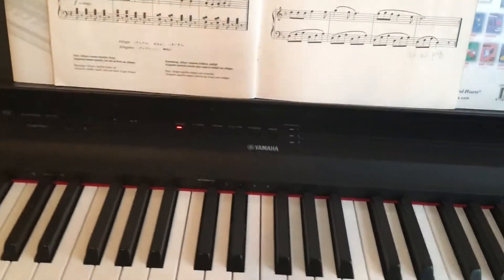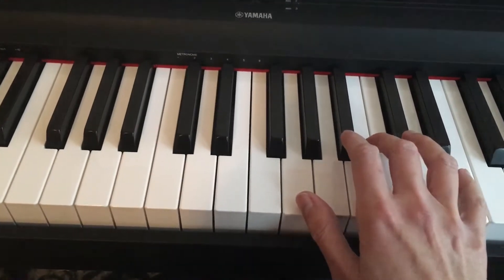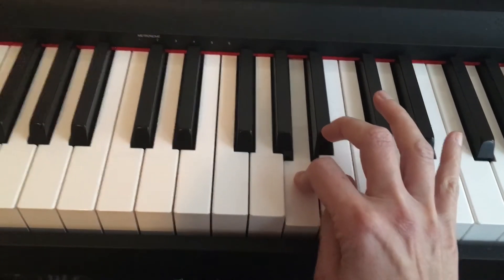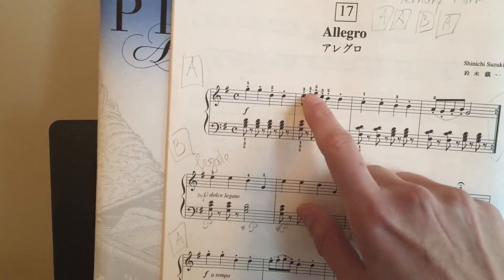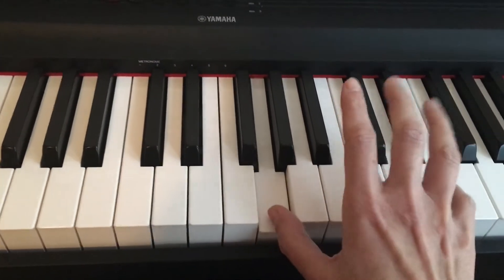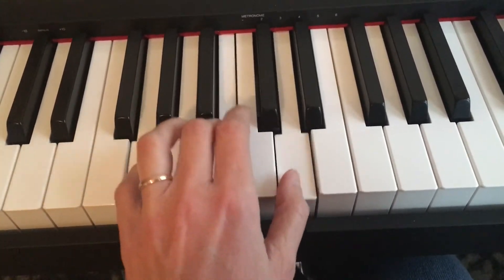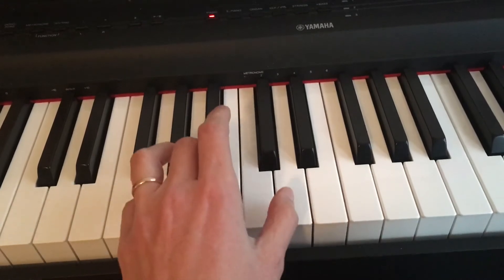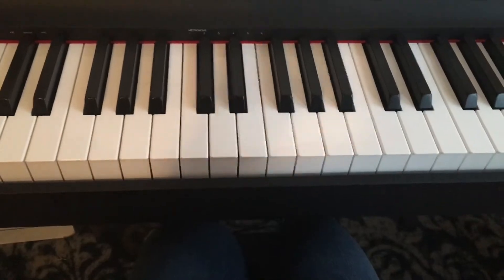Allegro. Suzuki Piano 1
Suzuki Piano school. Book 1